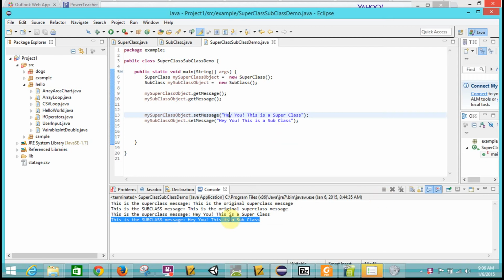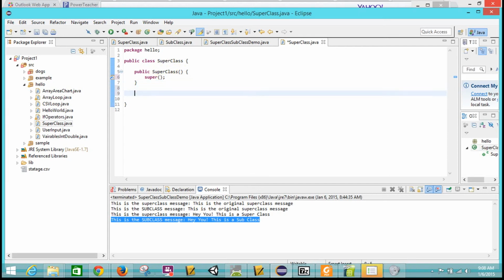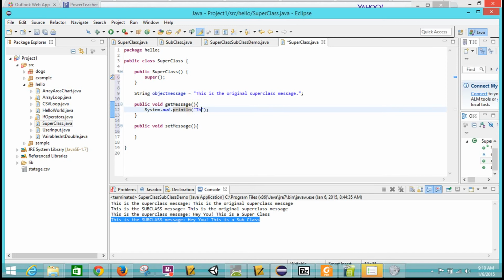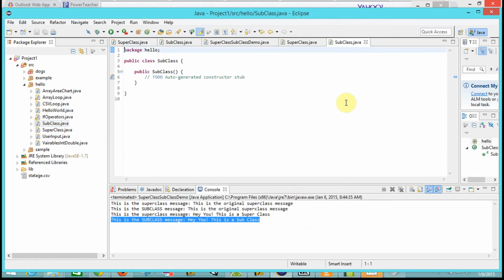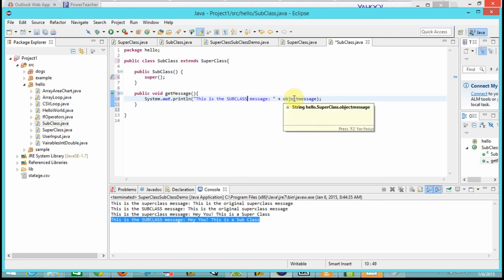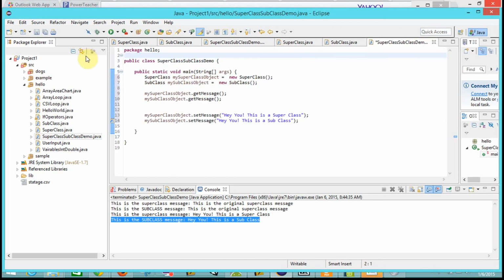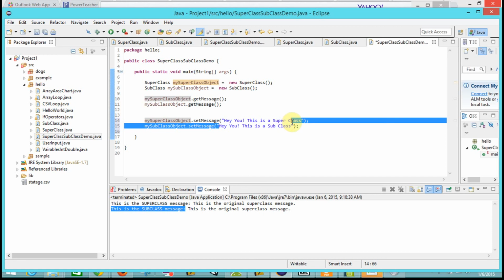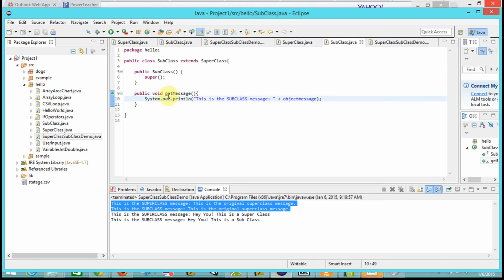Java 11:Writing Basic Superclass and Subclass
Video series on Java to cover the Java AP test and other basic java concepts. This video covers uising the extends keyword and inheritance to cretae a super class and subclass.